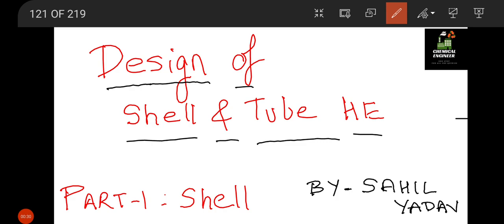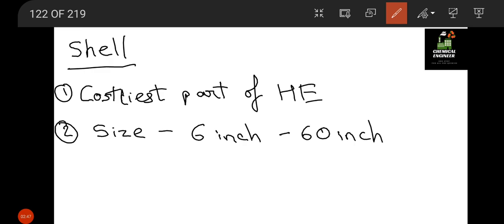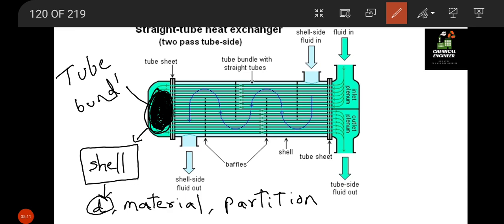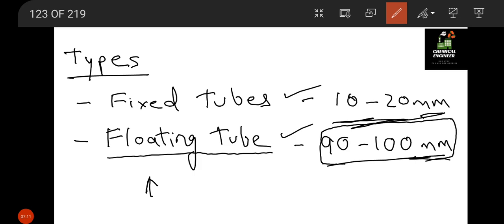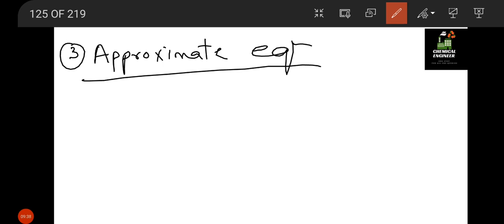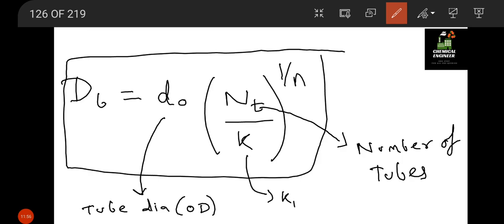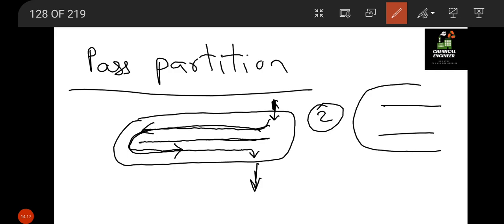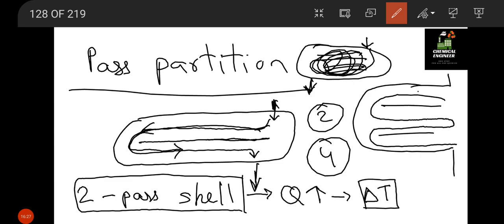Designing of Shell in STHE | Part 01 : Shell design | Chemical Engineer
Topic discussed:
1. Designing of shell and shell side partition in shell and tube heat exchangers
2. bundle diameter and sizing of shell

CHEMICAL ENGINEER

If you are interested in learning specific subject then just tell us on instagram or telegram...

And ofcourse, we have some limits like subscribers or followers .so we upload ppt/notes once we reach that limit and believe me i check everyday if we reached that limit on particular video.

Others as well
Join us and support.